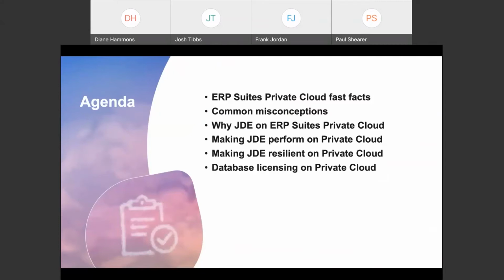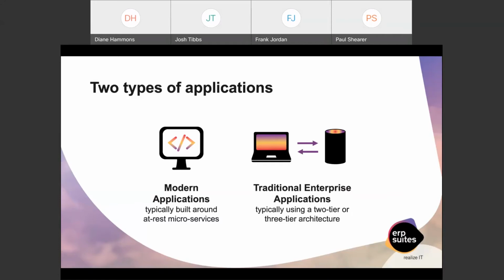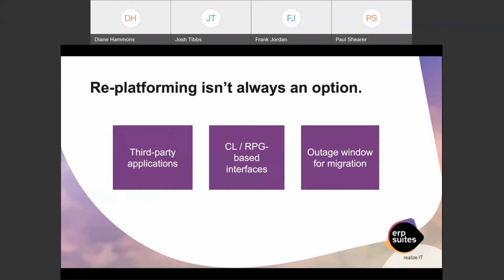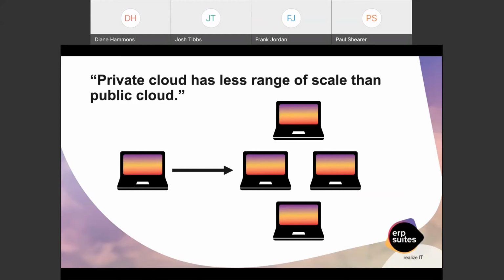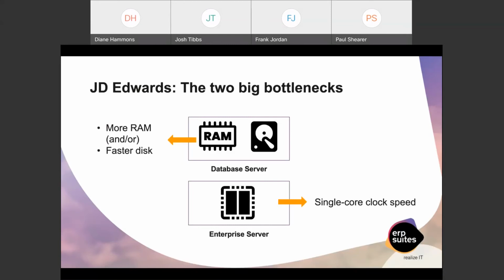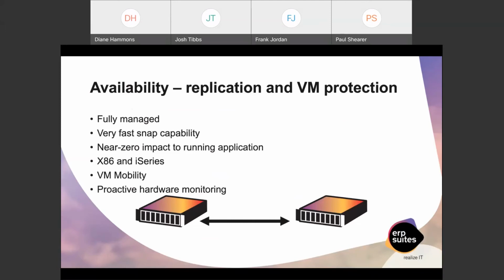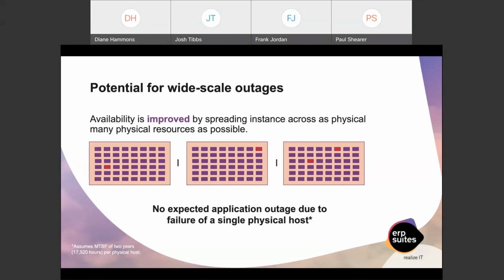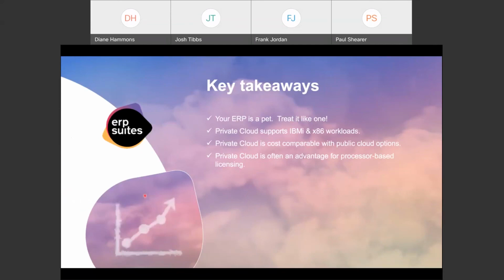ERP Suites_Find Your Cloud Part 4: Private Cloud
The final webinar in the Find Your Cloud series features ERP Suites Private Cloud. Why run JD Edwards on a private cloud? For some, it's a matter of pets versus cattle. Learn about the benefits of moving IBM i and x86 workloads to an environment designed to support traditional enterprise applications.